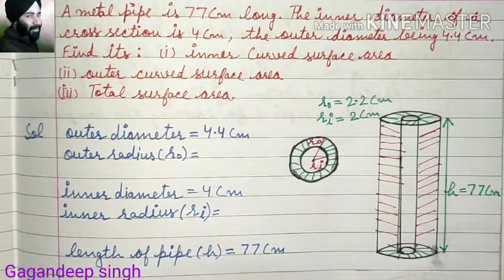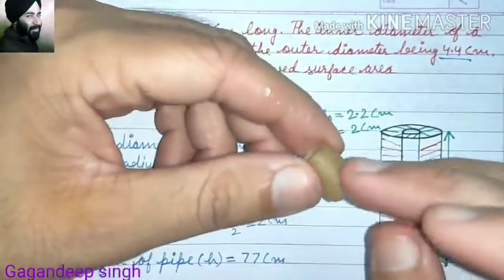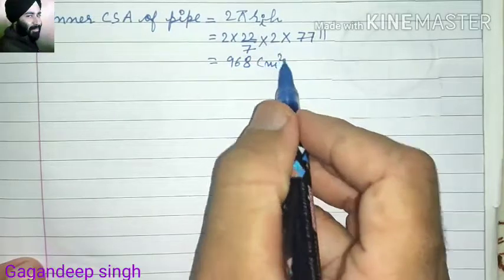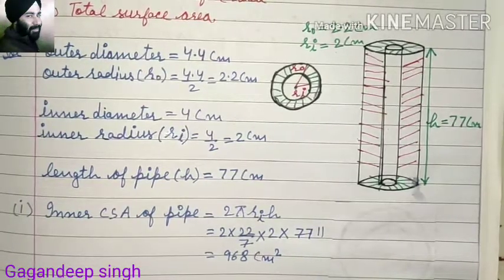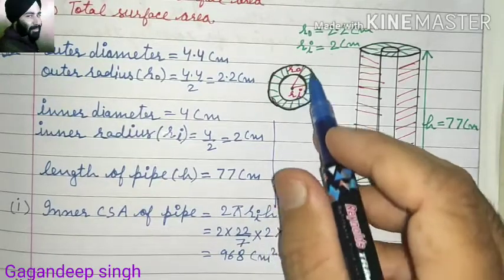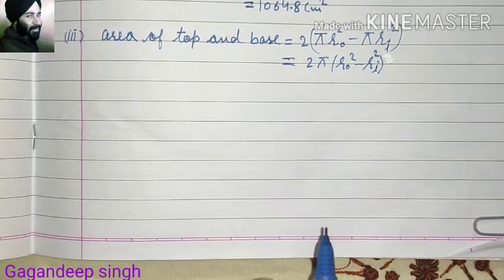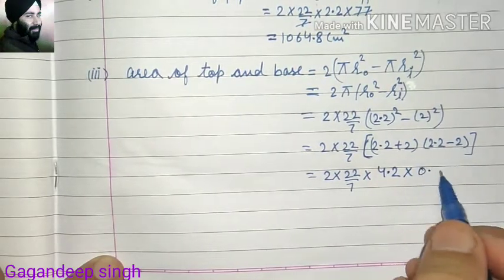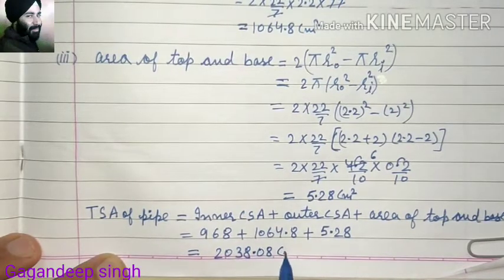Q3,Ex13.2, class9 ,maths,cbse